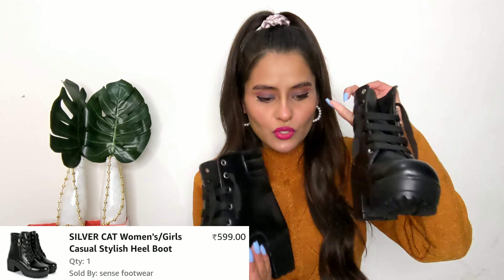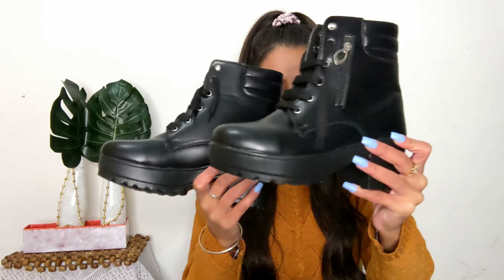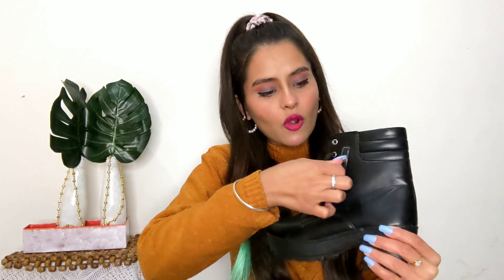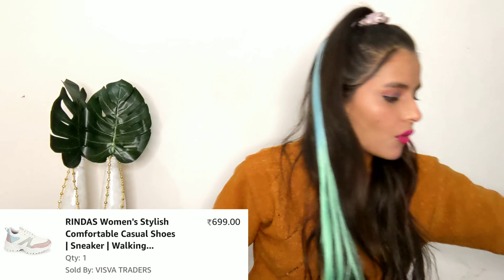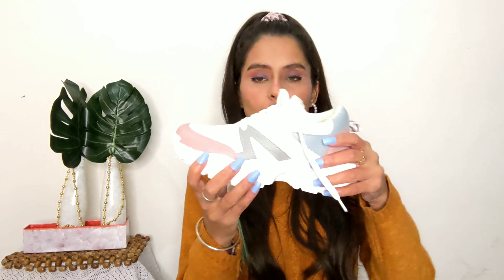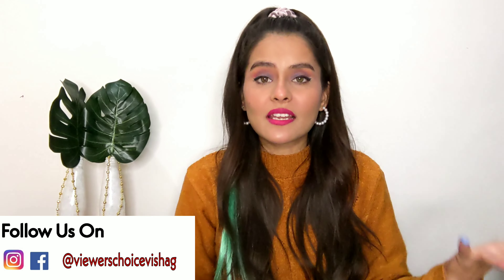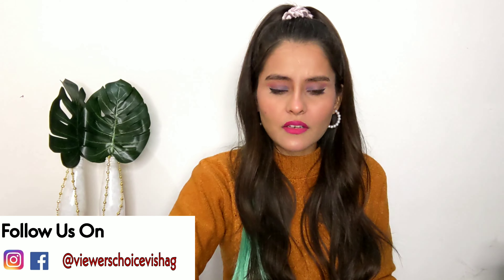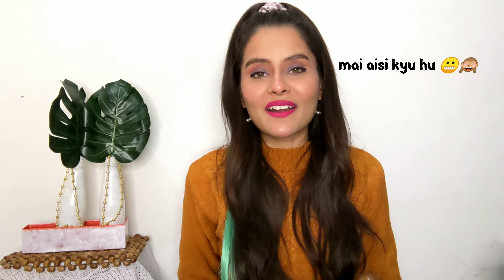Affordable Footwear Haul | Boots, Shoes, Sandals | Amazon Shoes Haul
Buying Links -:

Hey Everyone!!

Copyright - All the Contents of this Channel is made by channel owner (Vishali Sharma) don't use or copy any content without permission.